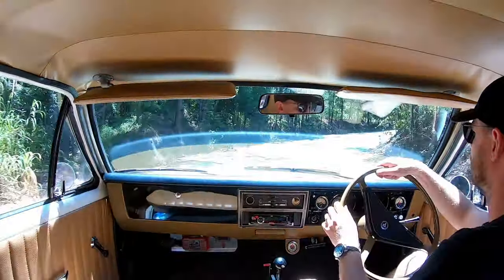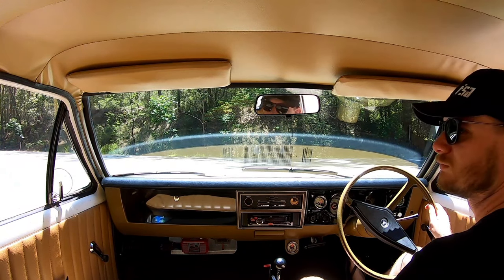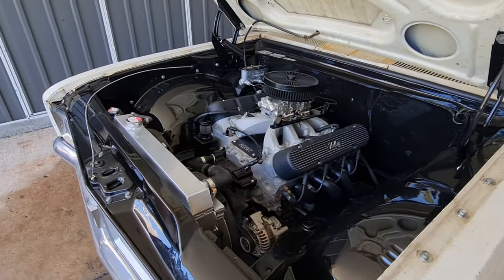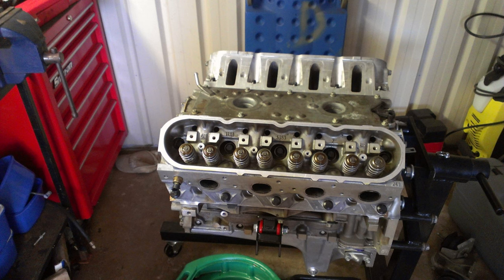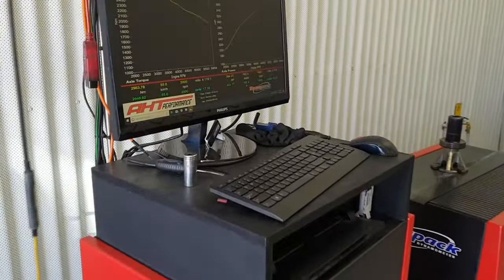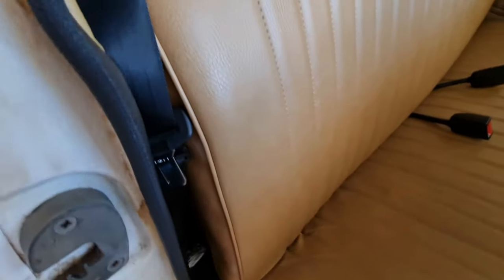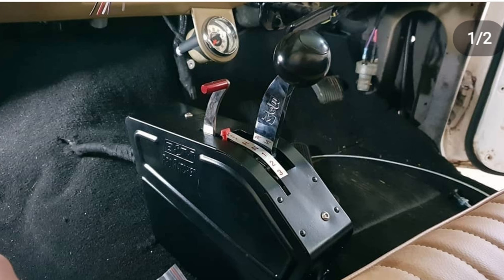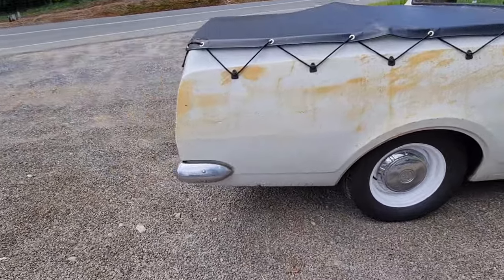Sleeper LS1 HG Holden ute update video, and we have news !! (SOLD)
The reaction we got from our viewers after the first feature video we did on the ute was so great, we loved hearing from you all, but you all wanted to see more on the build and get more details about how it was built.
Well in this video you will get all that info and you will see what updates have been made to the ute since the last time you saw it on youtube.

You won't want to miss this one, grab a coldy, lay back and check out the episode.